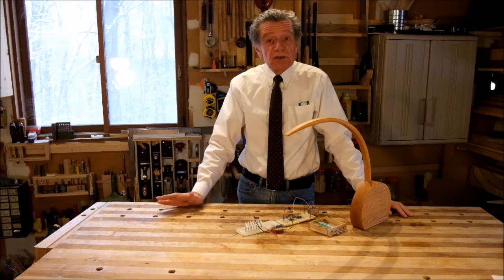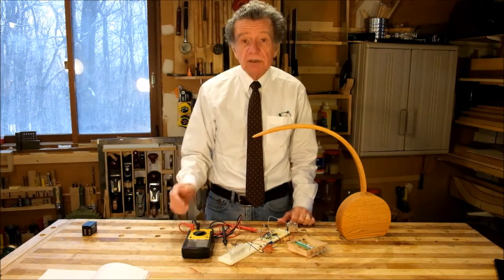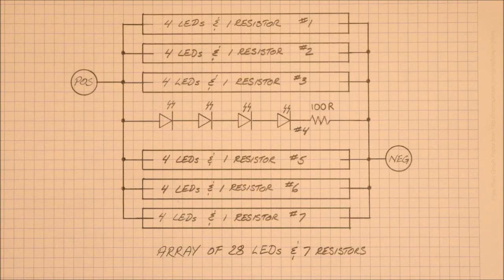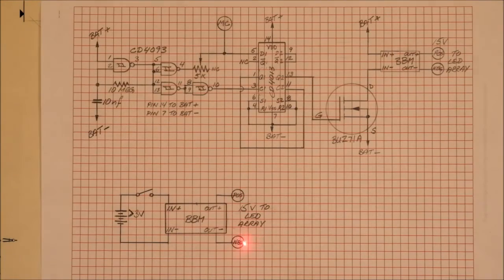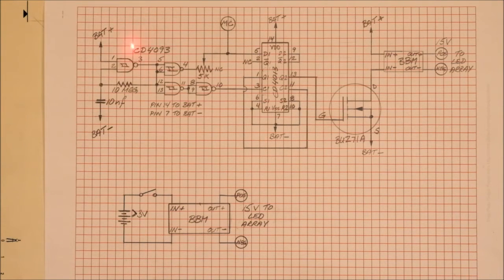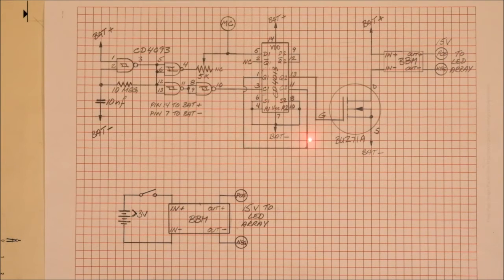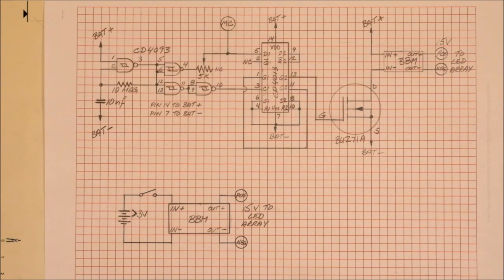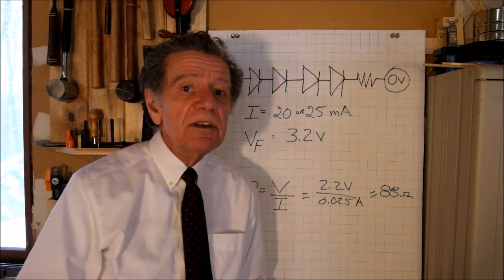George's Woodshop: LED Lamp, Part 1: Electronics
Woodworking projects and woodshop tips of interest primarily to beginning and intermediate hobbyists.